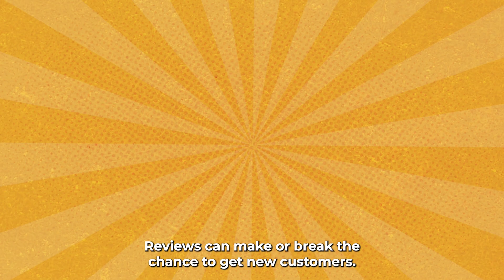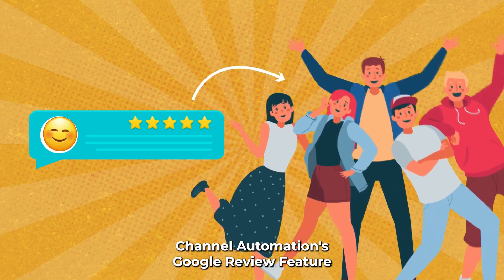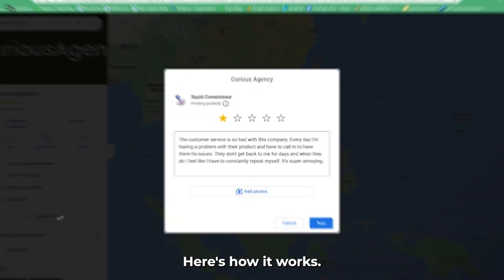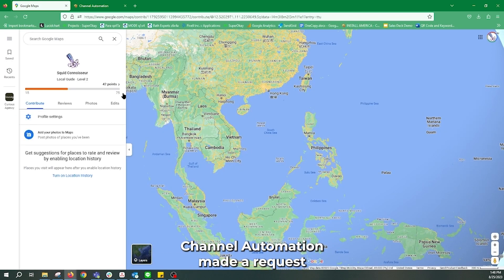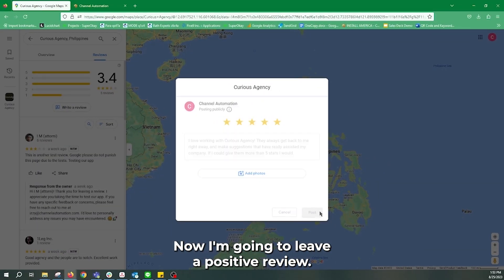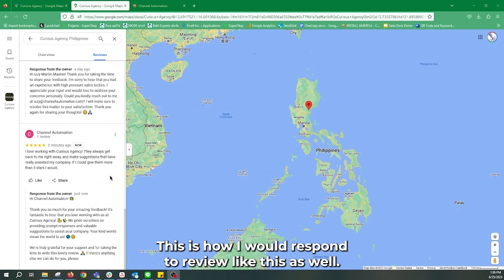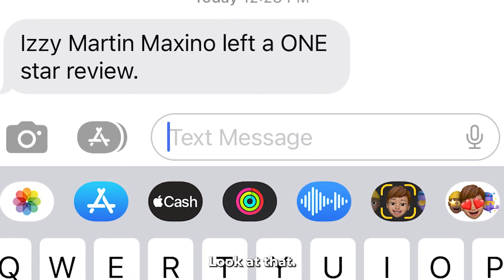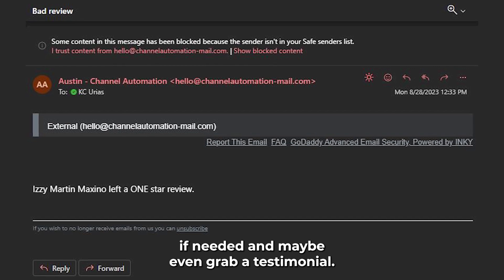AI Response Generator for Google Reviews - Channel Automation's Feature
Instantly Reply to Google Reviews with Channel Automation!

Welcome to our tutorial on how to use Channel Automation's Google Reviews Feature. Client leaves a review, Channel Auto responds to the review, Channel Auto alerts you about the review...it's that easy! And, as we know, responding promptly is essential to acquire new customers.

Not using Channel Automation for Google Reviews?